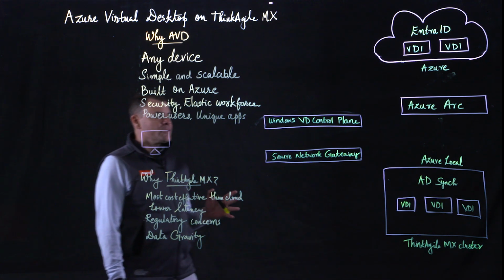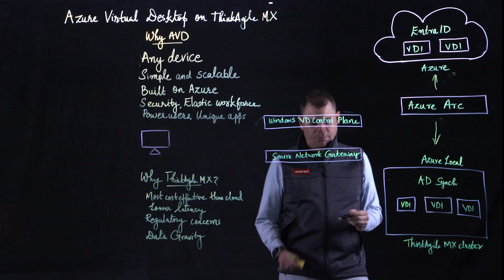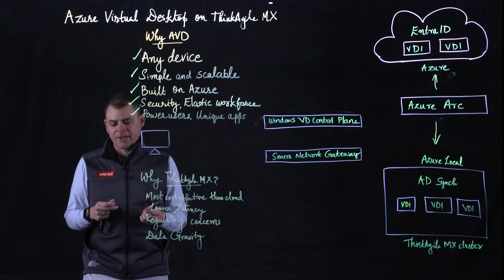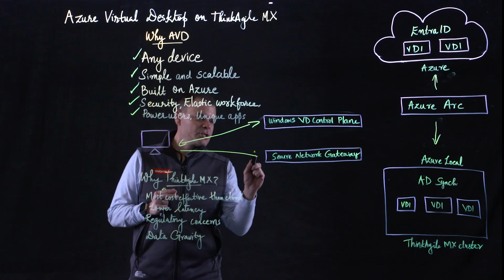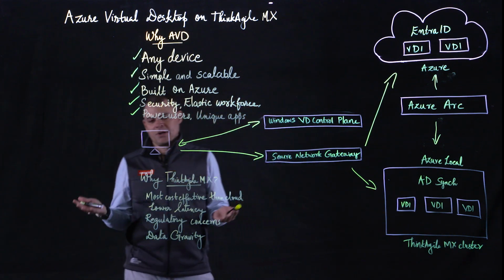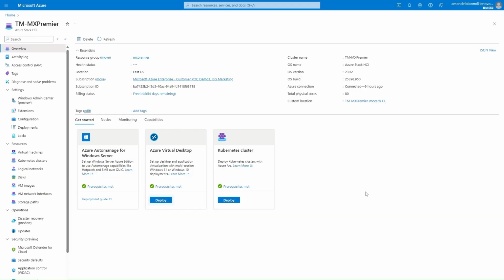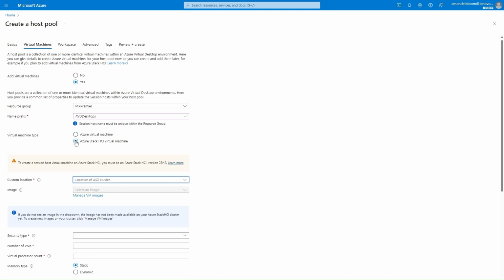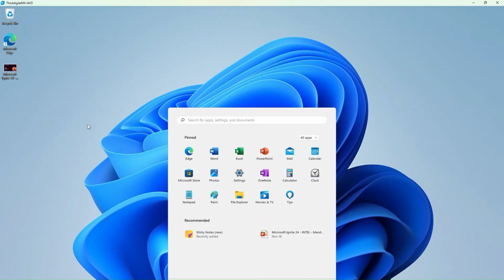Azure Virtual Desktop on ThinkAgile MX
Lightboard session and demo on the value and architecture of AVD on ThinkAgile MX